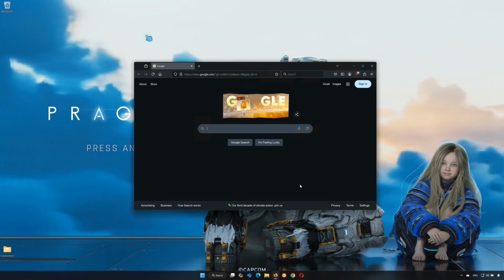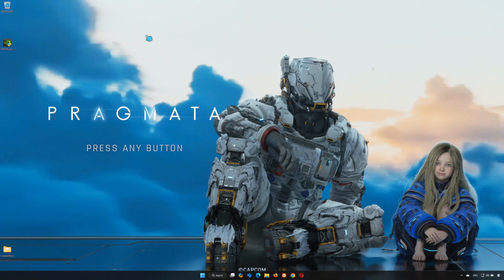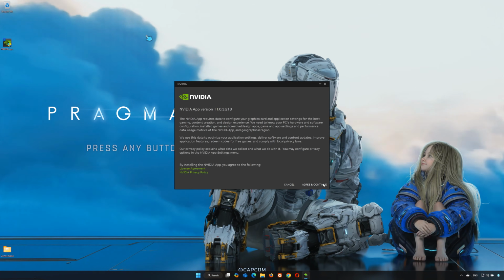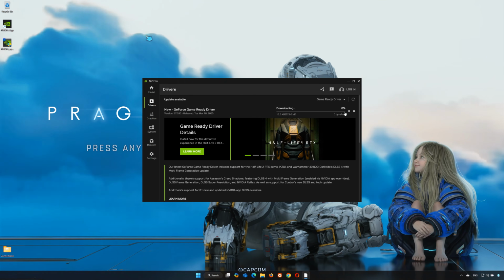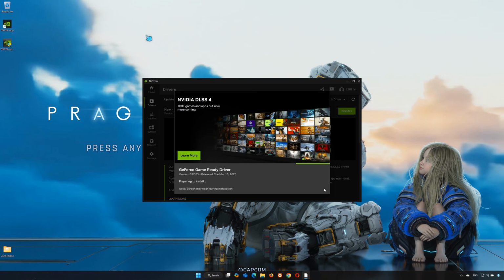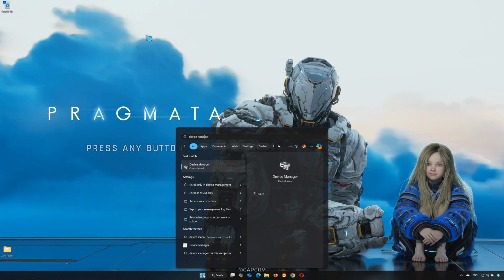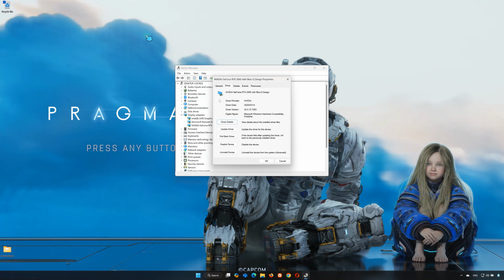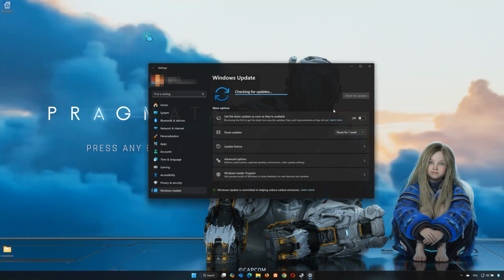PRAGMATA Fatal D3D Error DXGI_ERROR_DEVICE_REMOVED/HUNG On PC Not Launching FIX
Are you getting the Fatal D3D Error DXGI_ERROR_DEVICE_REMOVED or DXGI_ERROR_DEVICE_HUNG in PRAGMATA on PC? This error can cause the game to crash on launch, freeze, or close unexpectedly.

This issue is commonly caused by:

 Outdated or corrupted GPU drivers
 GPU instability or overclock
 DirectX (D3D) issues
 VRAM overload or high graphics settings
 Corrupted game files
 Background apps or overlays interfering

In this video, I’ll show you step-by-step solutions to fix DXGI errors and D3D crashes in PRAGMATA on Windows 10 and Windows 11.

00:00 Intro
00:24 Solution 1
01:30 Solution 2
03:01 Solution 3